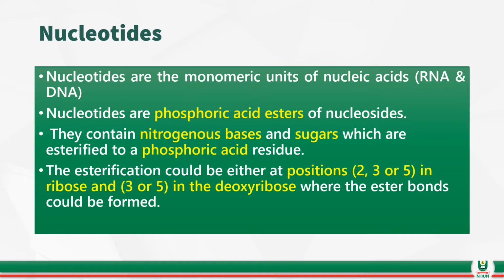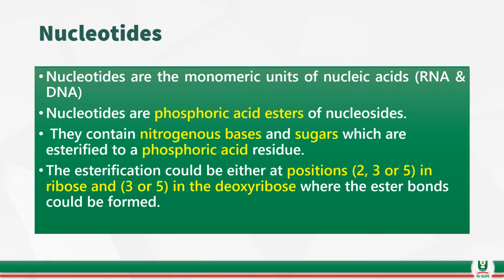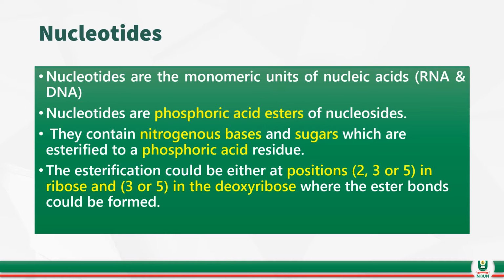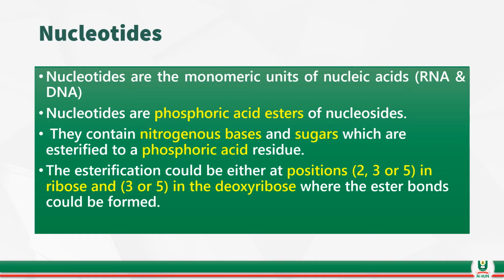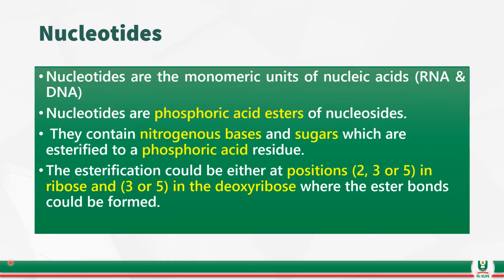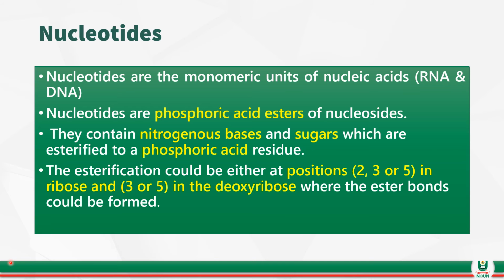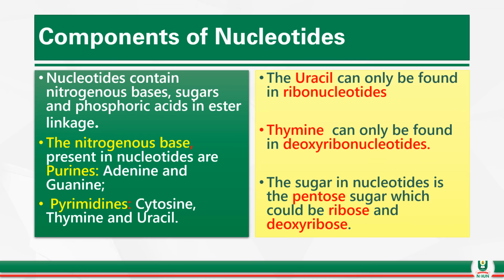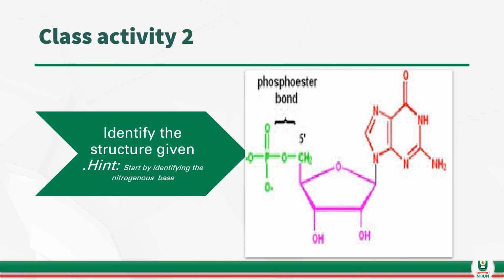Module 3 Unit 2